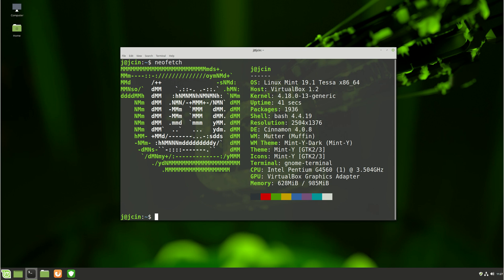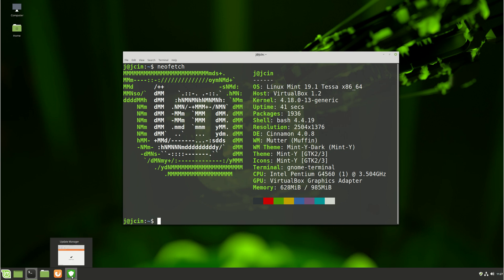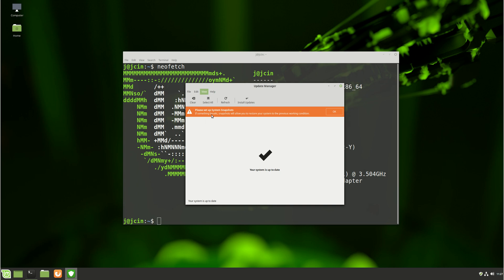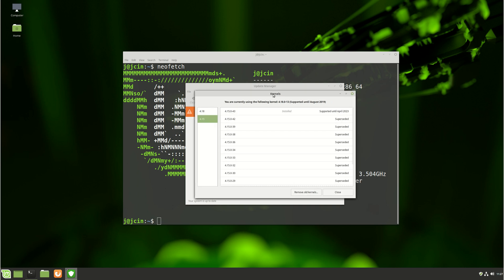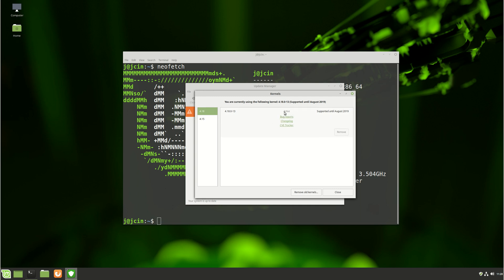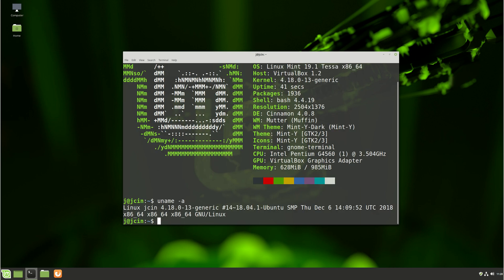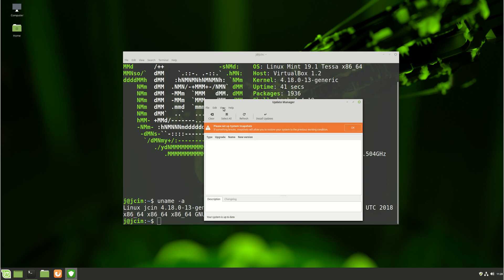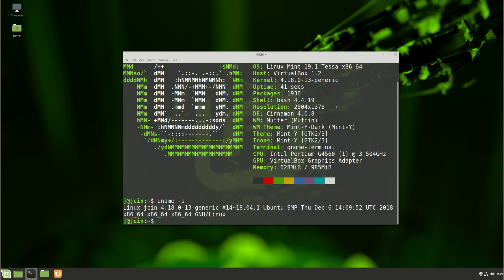How to get Latest Linux Mint 19.1 Kernel (Lastest Available)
Older kernel getting you down? Try this!